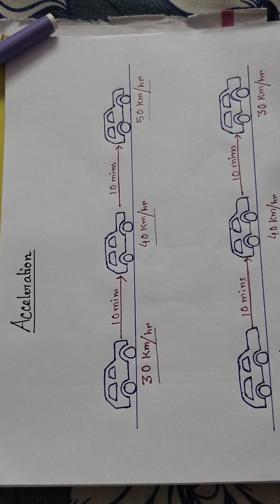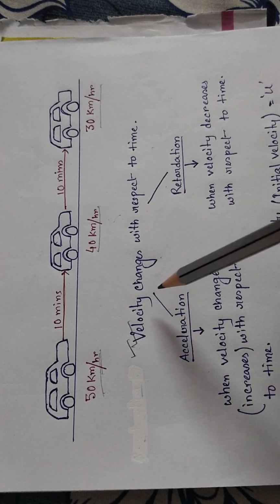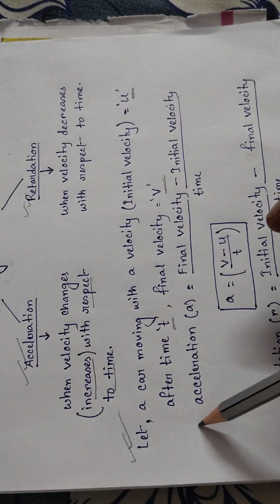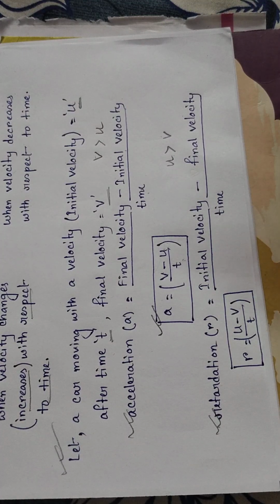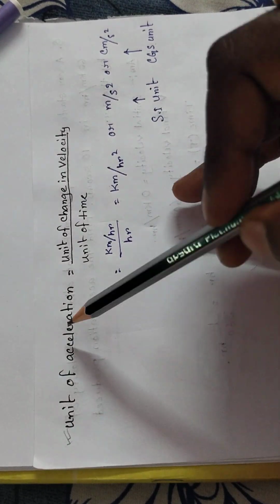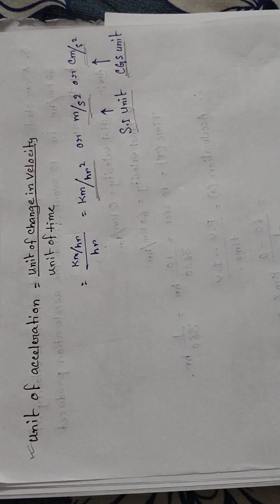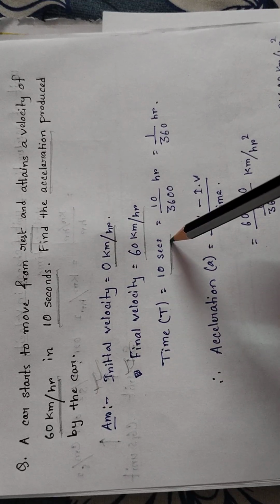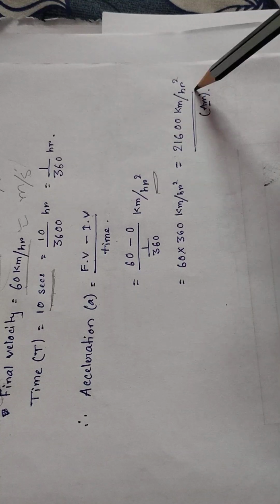Acceleration class 9 cbse